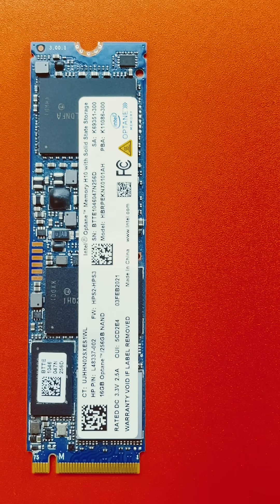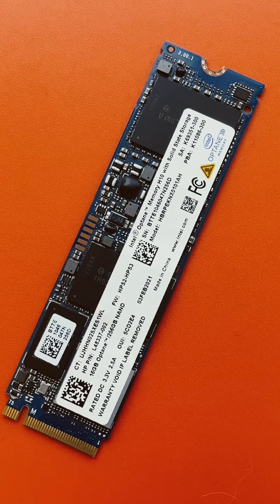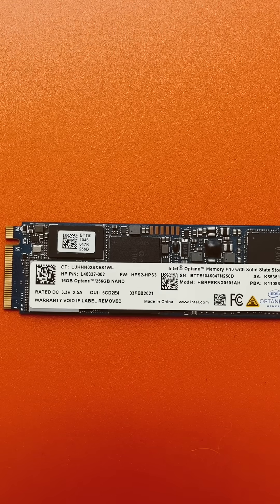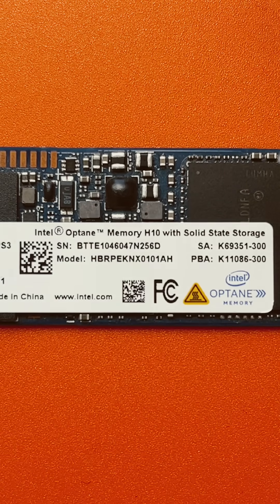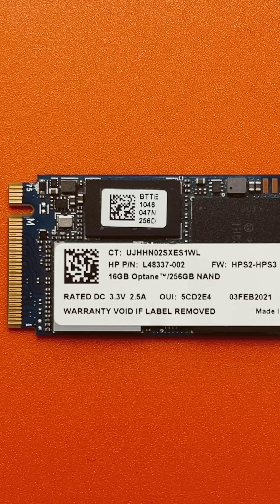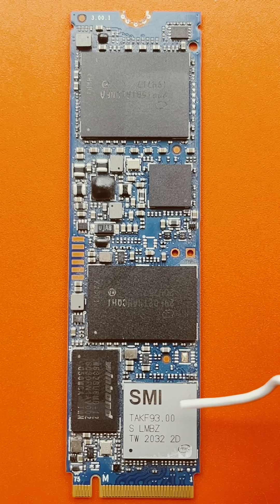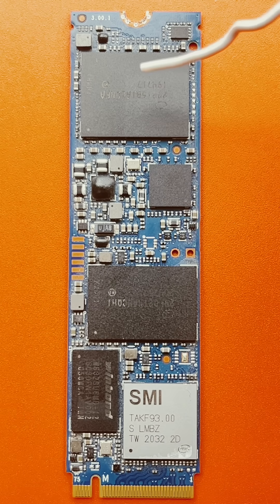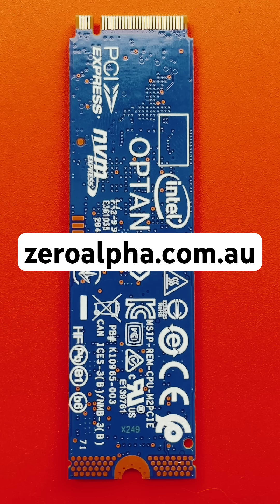Intel Optane H10 SSD Data Recovery Repair | We get data back when intel SSD fails to work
This Intel Optane memory H10 with solid state storage came from Ipswich queensland for rapid asap data recovery. Its got 16gb optane and 256gb nand. Model: HBRPEKNX0101AH. Winbond W632GU6MB Dram. SMI TAKF93.00 Controller. We split each ssd and reassembled them via intel software but it did not detect bitlocker so we had to clone and run a bitlocker opening software. All data came back successfully.